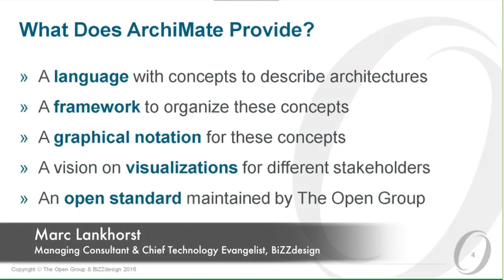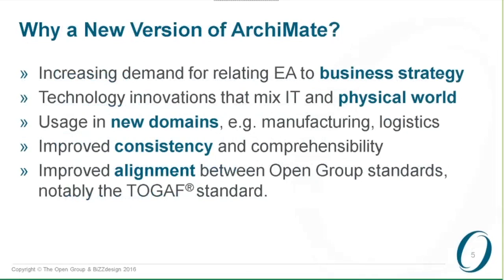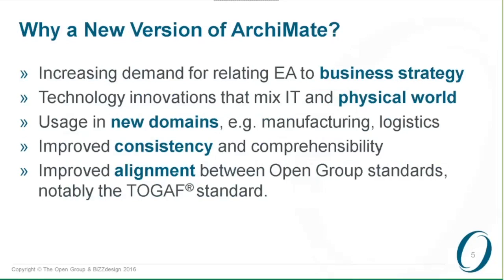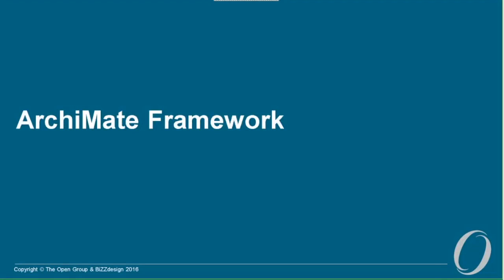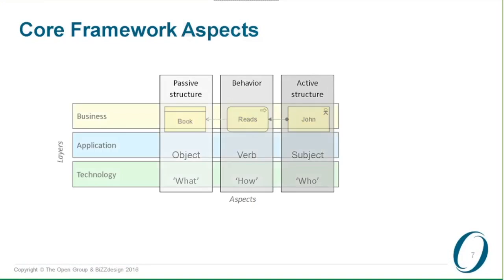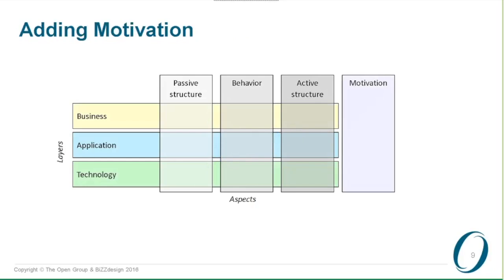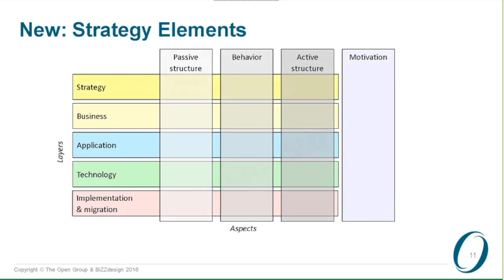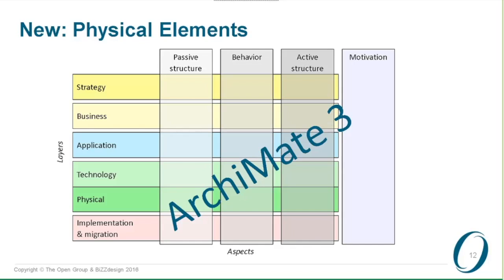Introduction to ArchiMate® 3.0 (Part 1 The Framework)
A brief overview of the ArchiMate® language, why a new version is needed and the high-level view of the changes to the ArchiMate framework.

What does ArchiMate provide?
* Language with concepts to describe architectures
* Framework to organize these concepts
* Graphical notation for these concepts
* Vision on Visualizations for different stakeholders
* Open standard maintained by The Open Group

Presenter: Marc Lankhorst, Managing Consultant & Chief Technology Evangelist from BiZZdesign.